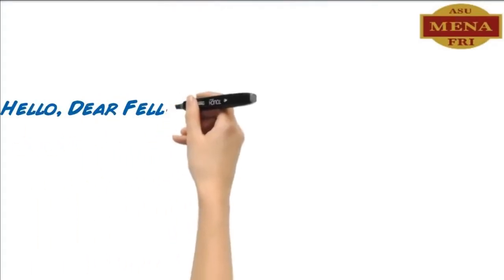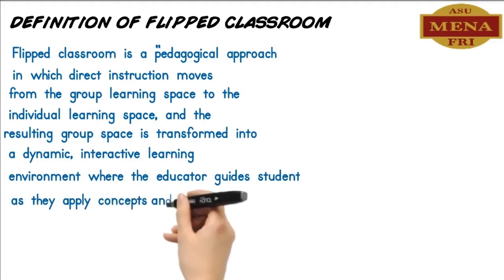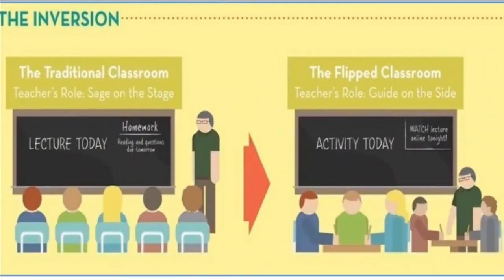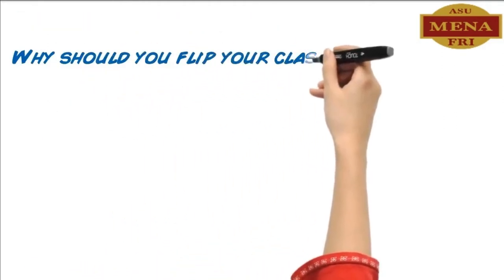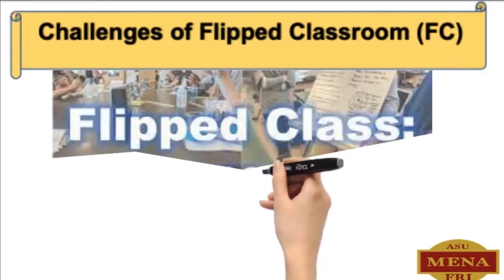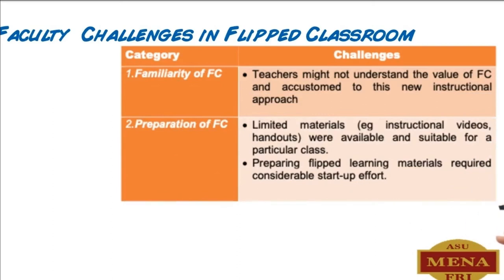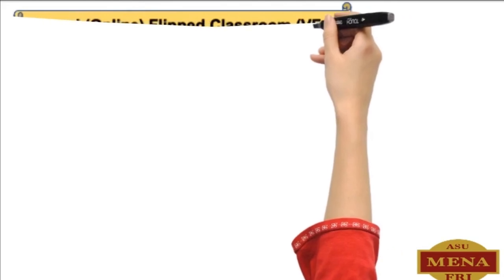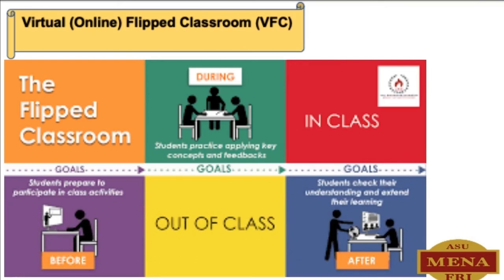Flipped Classrooms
ML Web Track 1 - Group 11